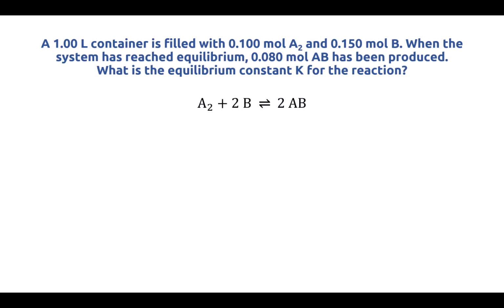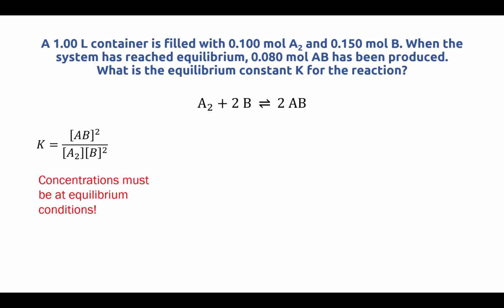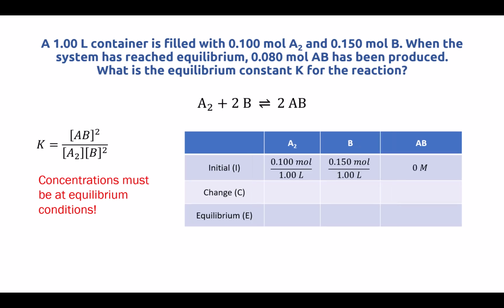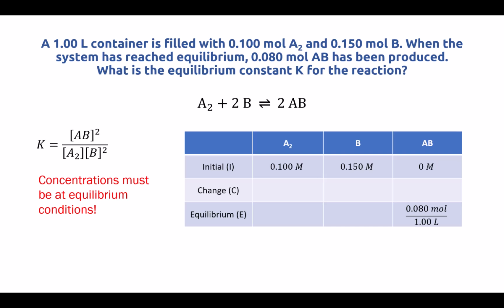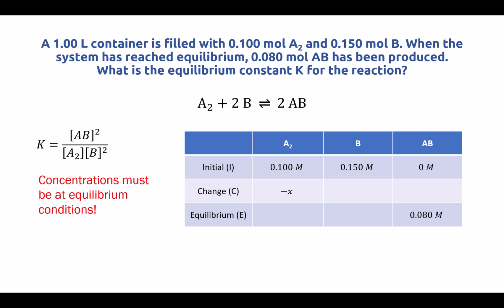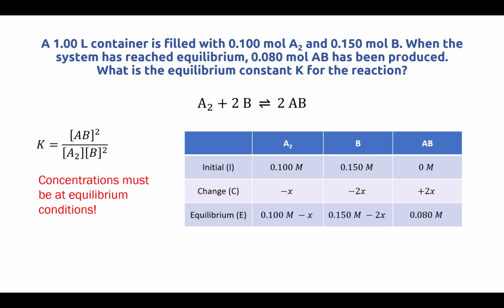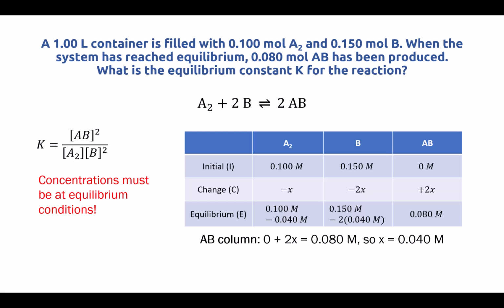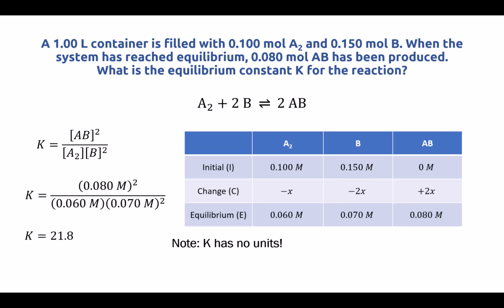Chemistry: ICE Tables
This video reviews the use of ICE tables for chemical equilibrium.